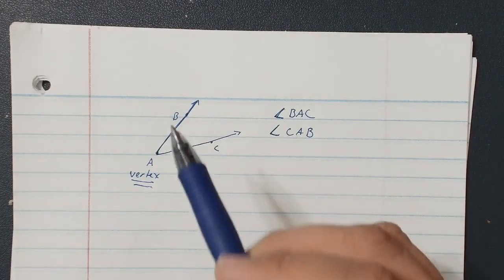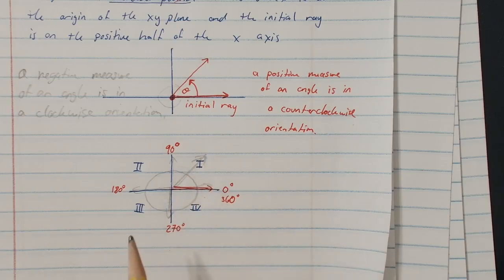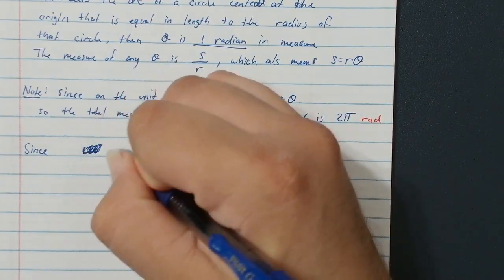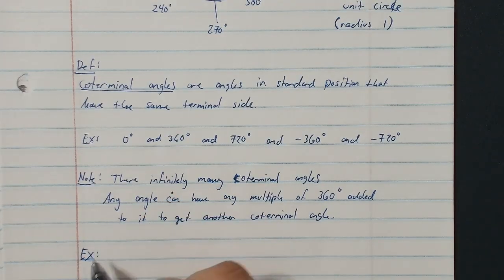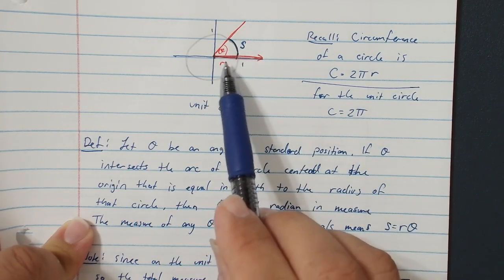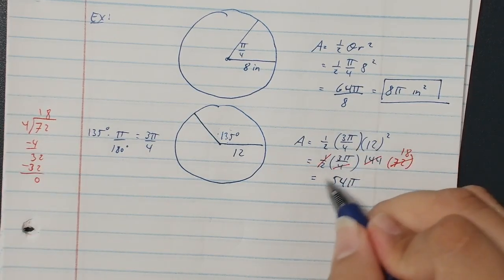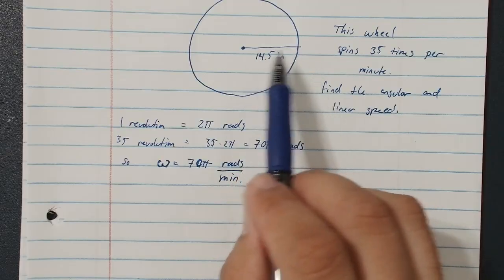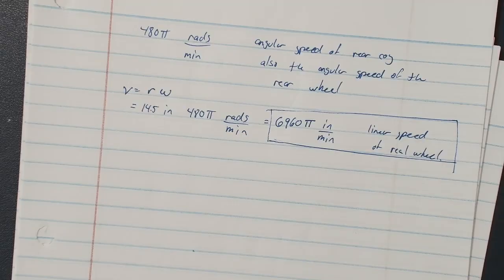Trigonometry Section 1.1 Angles (including Arclength, Area of Sectors, Linear and Angular Speed)